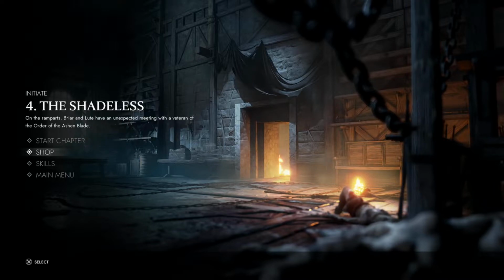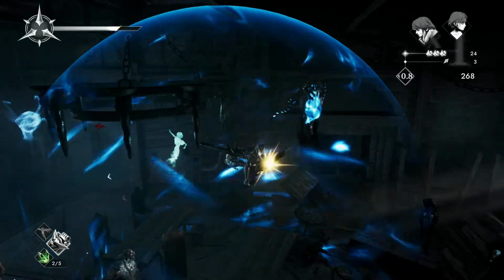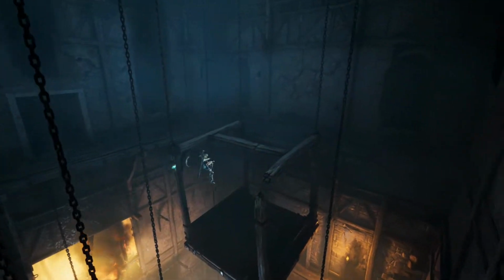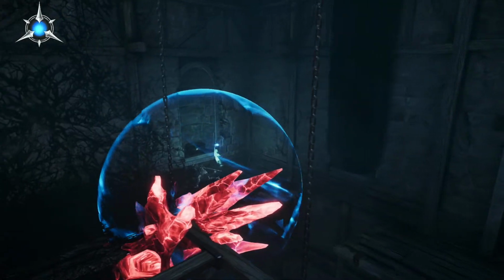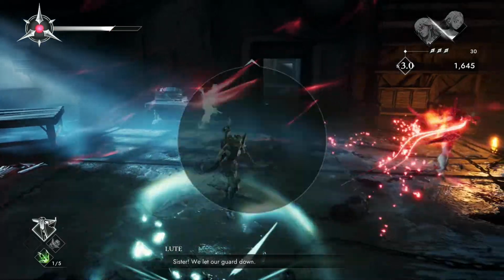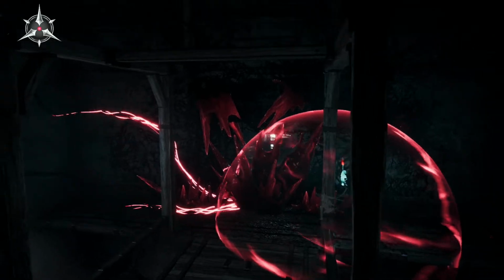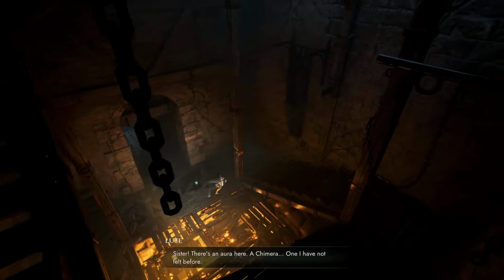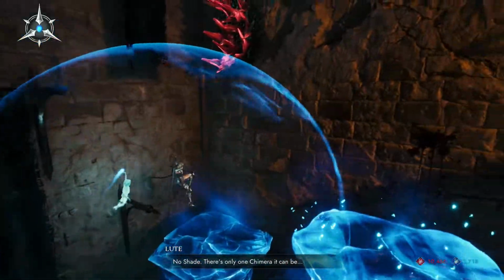Soulstice Part 5 (PS5)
New series to games never played.